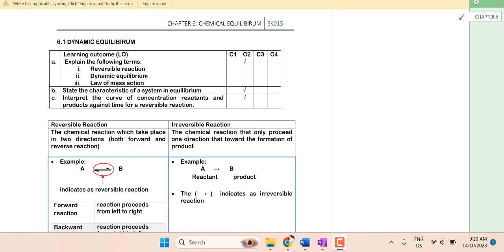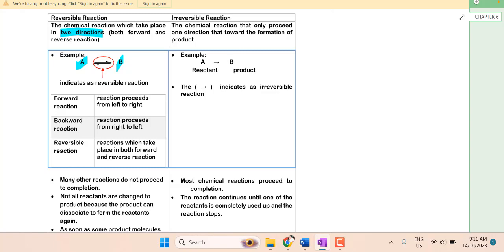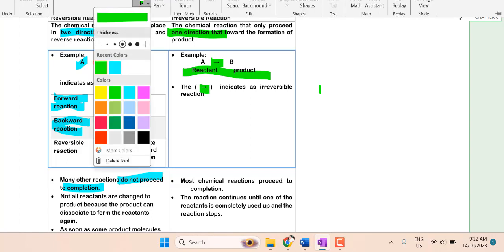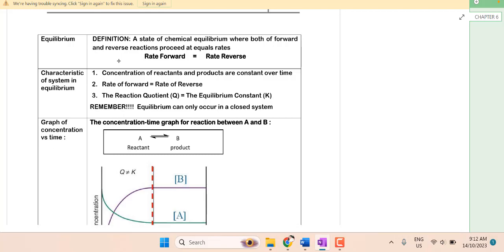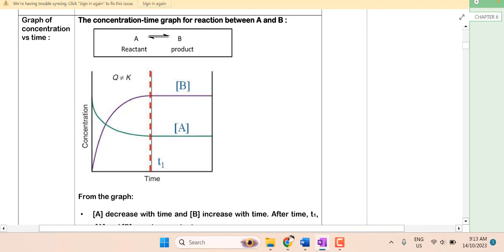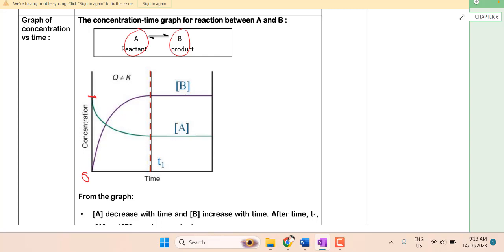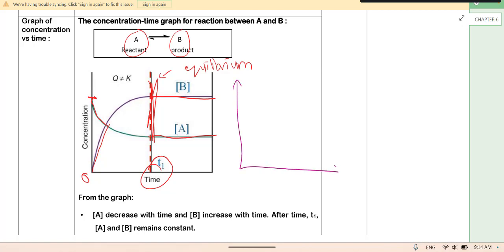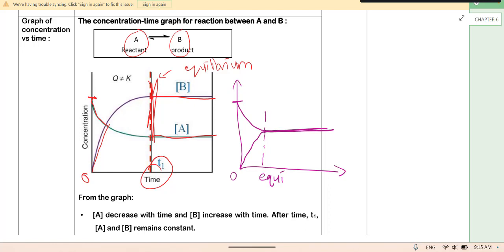CHAPTER 6.1 DYNAMIC EQUILIBRIUM